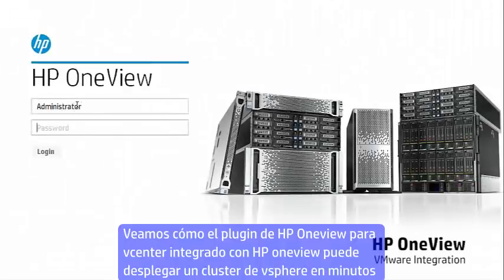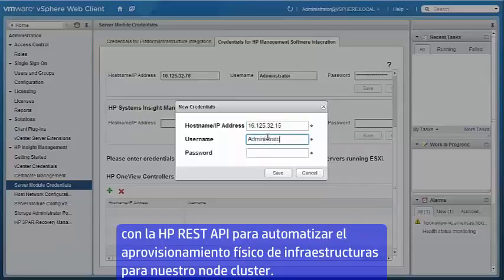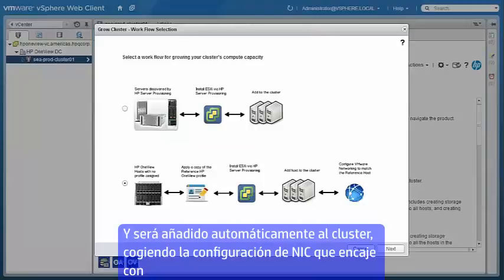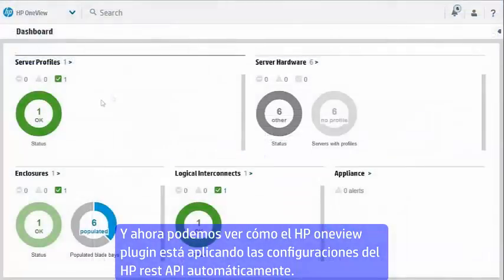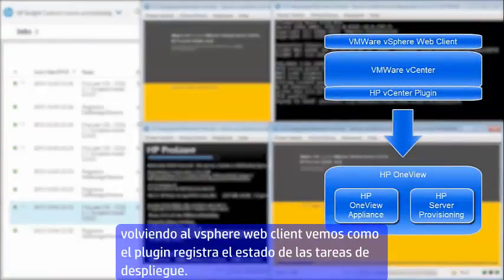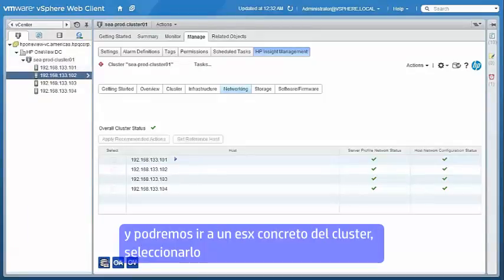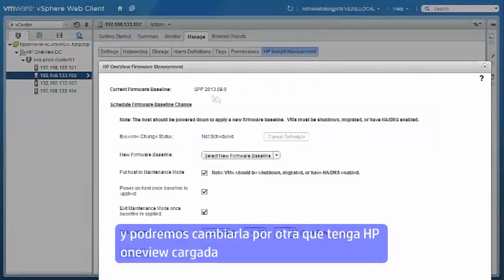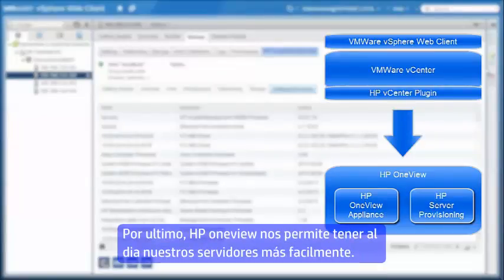HP oneview intergración vcenter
HP y Pleiades muestran cómo efectuar un despliegue de esx desde la consola de vmware vcenter realizando una integración con la API de HP Oneview. Subtitulado al castellano